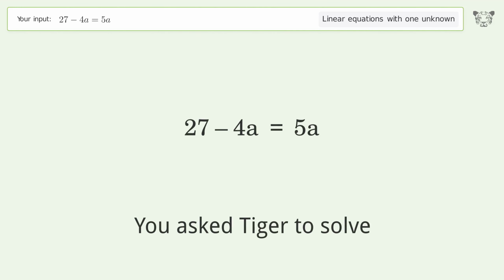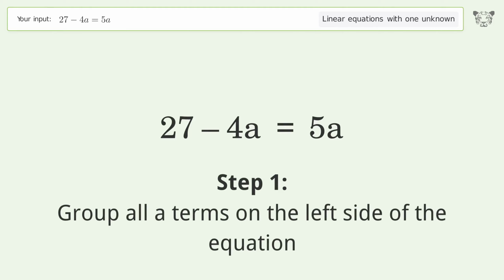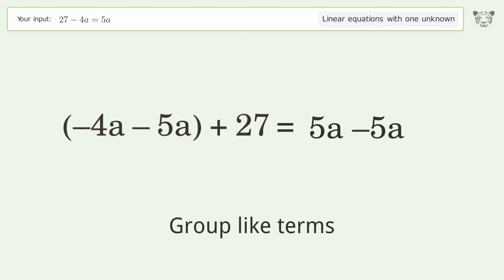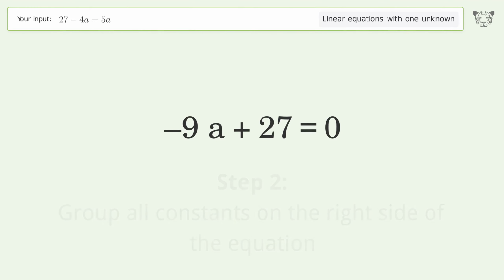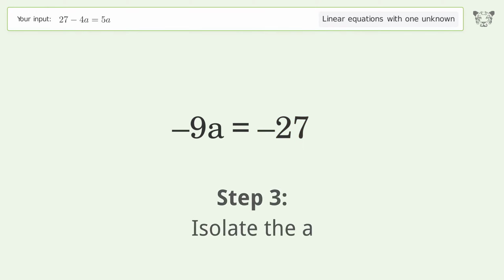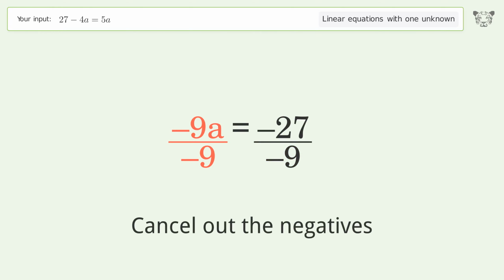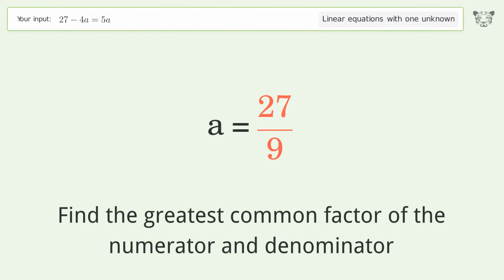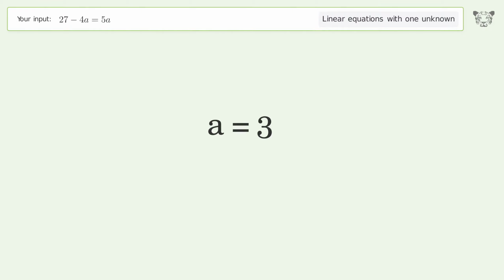Solve 27-4a=5a: Linear Equation Video Solution | Tiger Algebra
Struggling with 27-4a=5a? Watch our step-by-step video on Tiger Algebra to master this linear equation effortlessly.